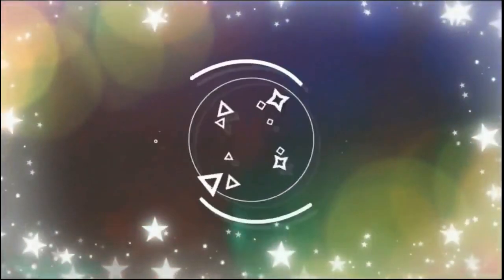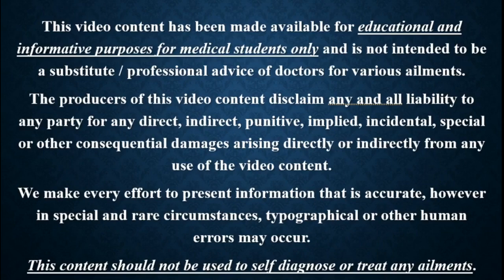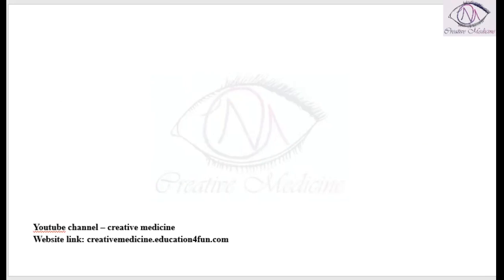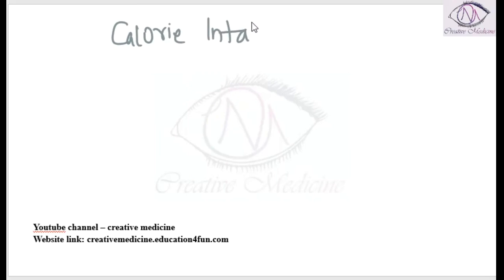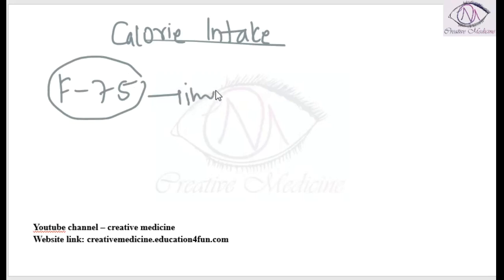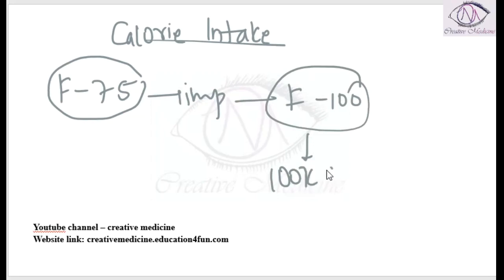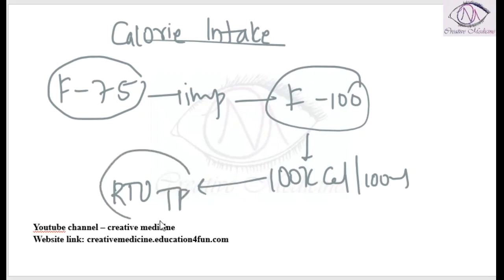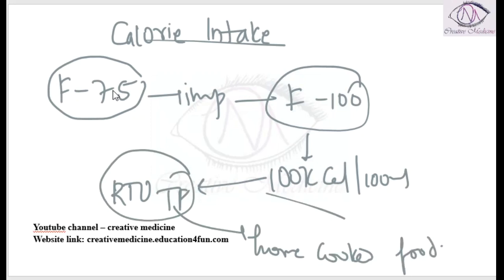Lec 11 Acute Severe Malnutrition Calorie Intake mp4 || SURGERY